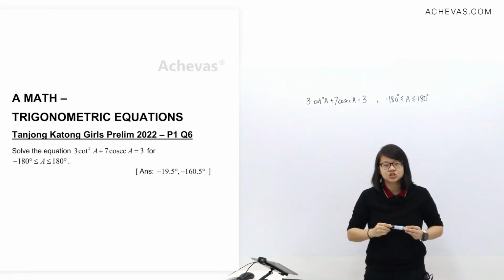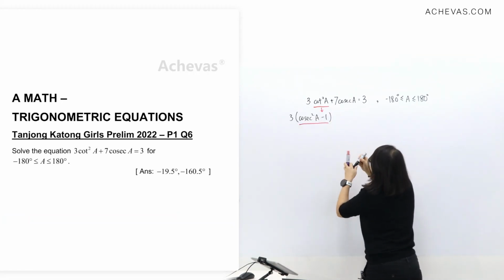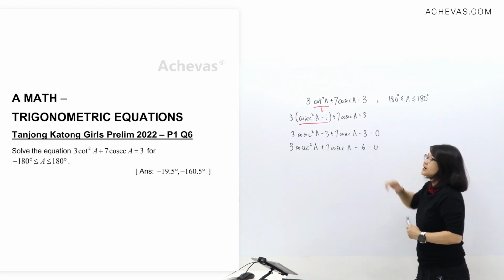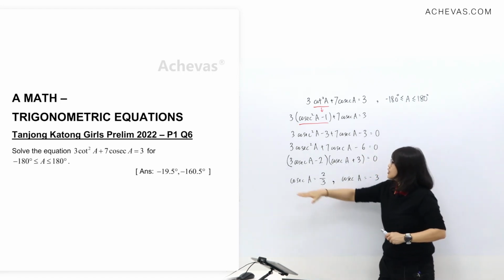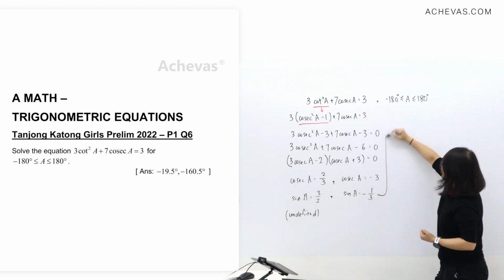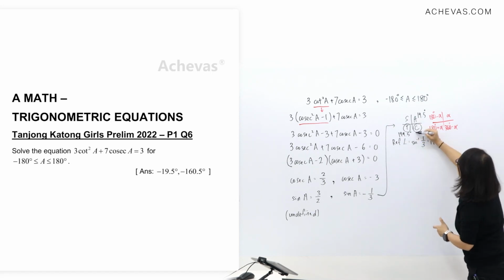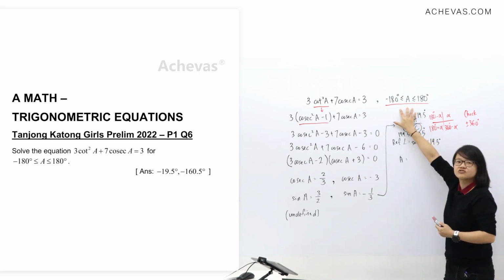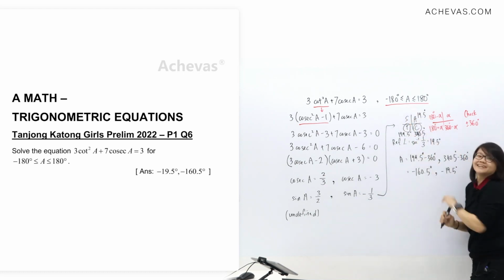Trigonometric Equations | O-Level/IP Additional Math, Singapore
Question from Tanjong Katong Girls' School Exam.